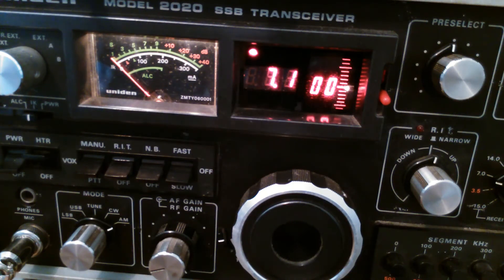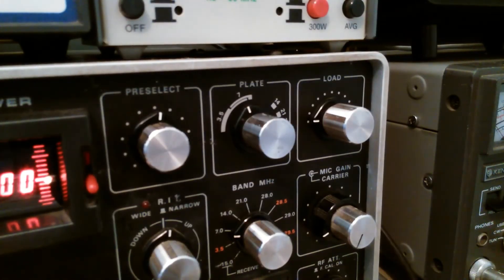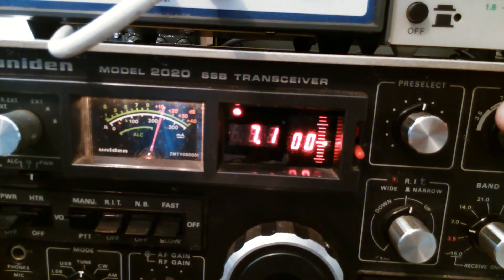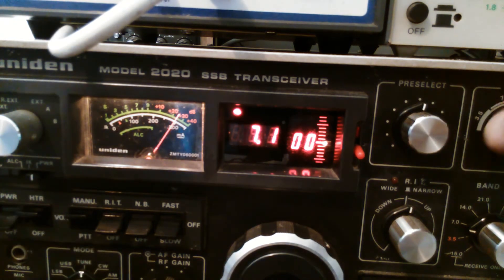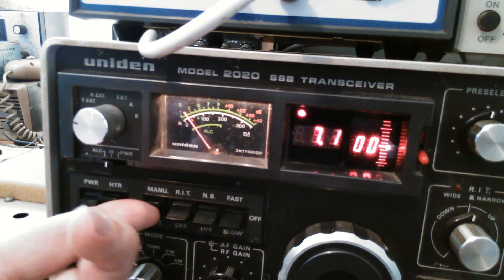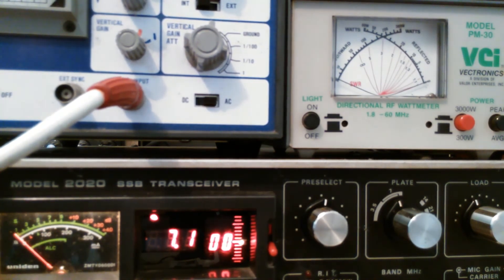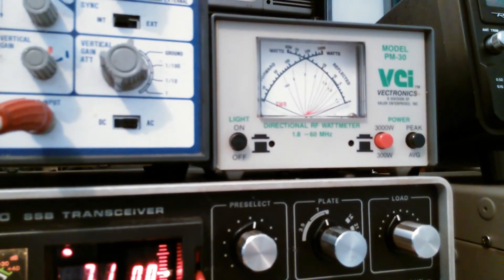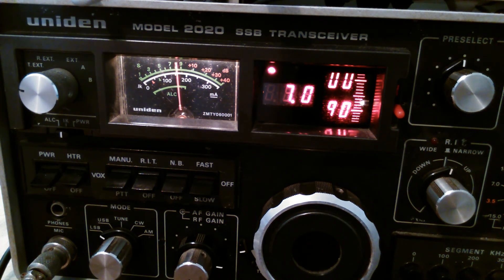Uniden 2020 Repair Part 11 of 11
The tune-up is shown as well as SSB and AM waveforms. Also a little SSB reception to demonstrate audio quality.

This video concludes this series but it is anticipated that the sprockets in the band switching and preselector mechanisms will need replacement in the not too distant future. When this is done, a video will be made to show the replacement and also a complete alignment of the whole transceiver.